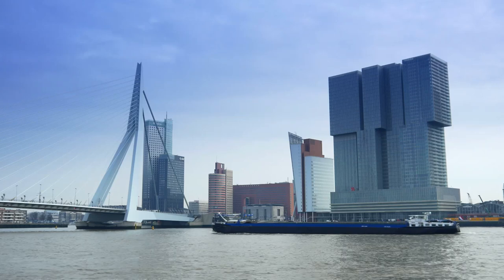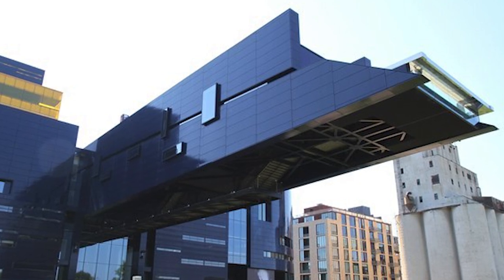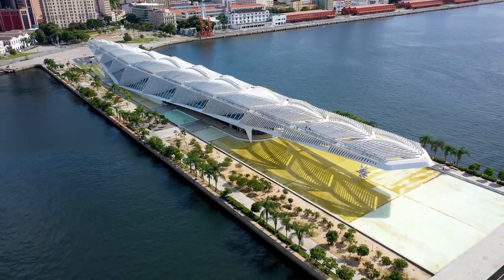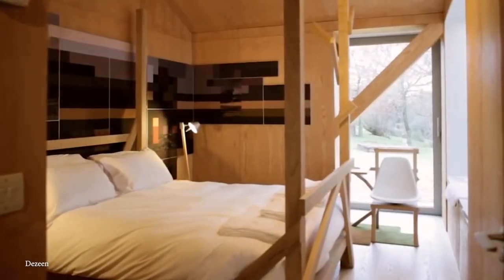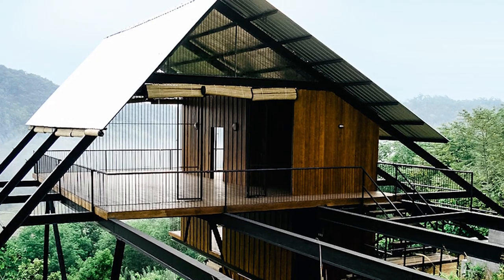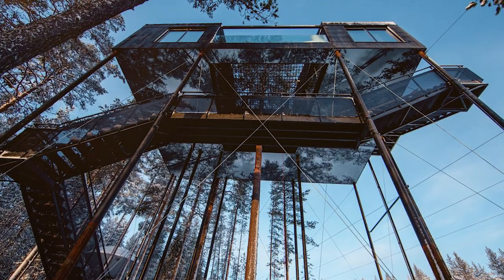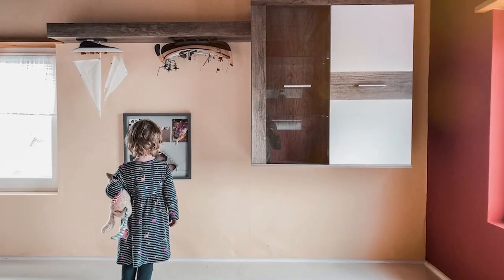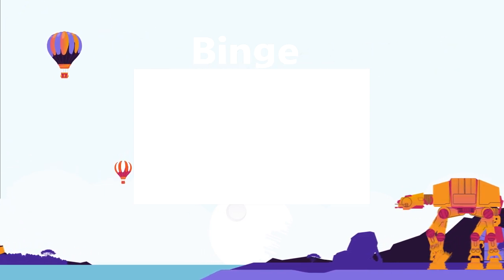15 Structures that DEFY GRAVITY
“An architect's dream is an engineer's nightmare”. Some of the buildings in today's video seem to defy physics. But yet it's possible with modern technology and with clever minds. Here are 15 amazing structures that defy gravity.